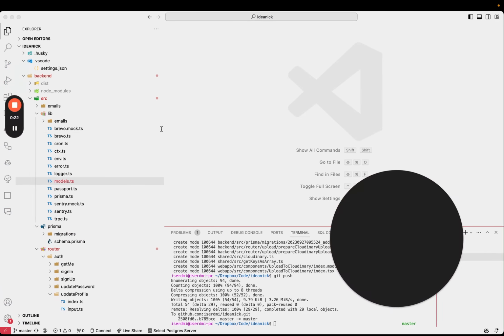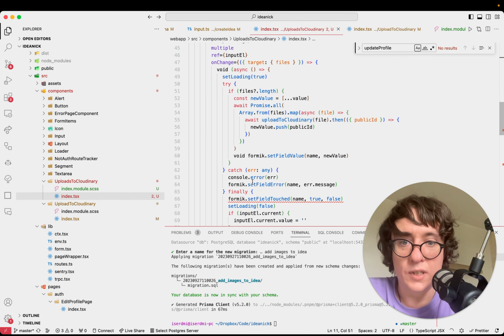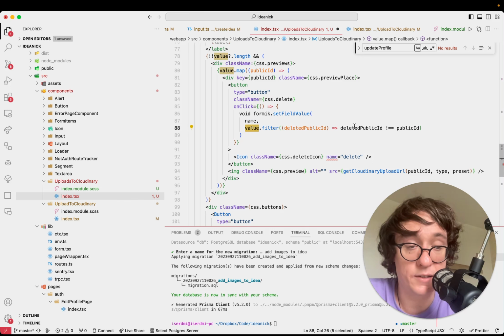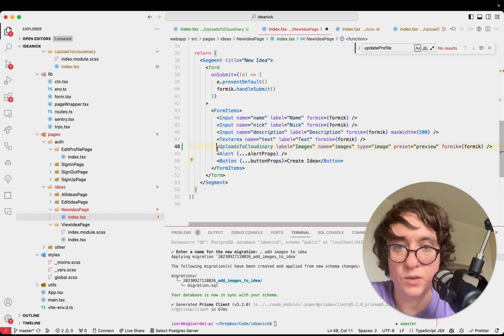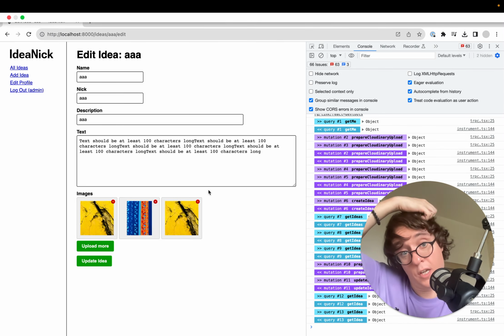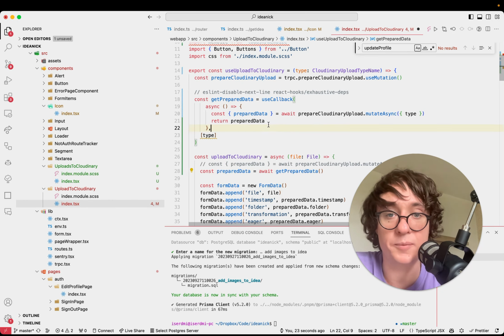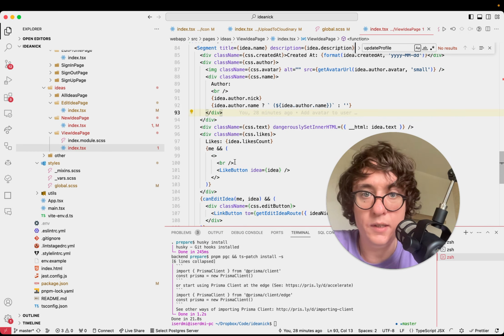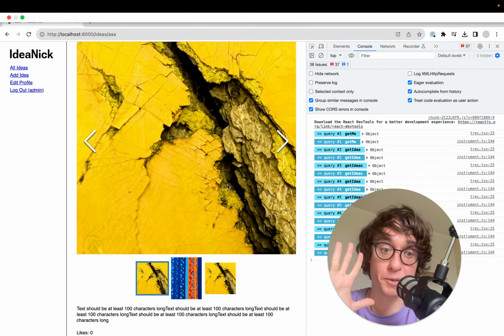Lesson 127. Uploading Multiple Images to Cloudinary (TypeScript, Node.js, React)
We will learn how to create a function for bulk uploading images to the platform, which will allow us to add related images and manage them in a gallery. We will cover how to add an array of images with public IDs in Prisma and set up uploads via Cloudinary, as well as create a gallery with react-image-gallery. 📸